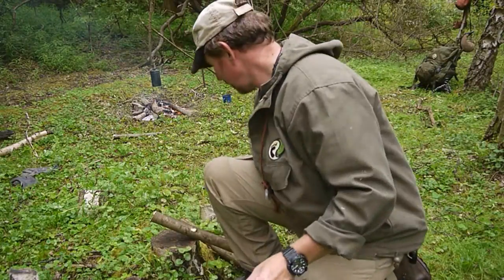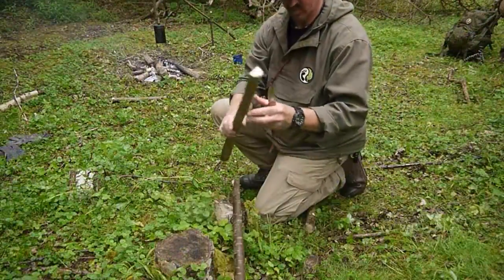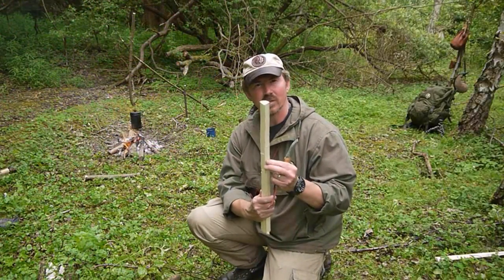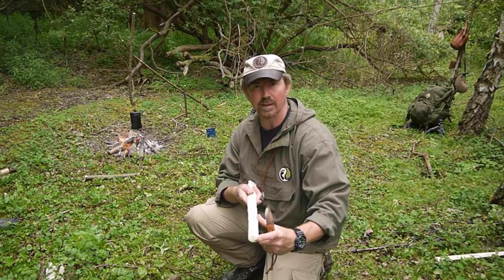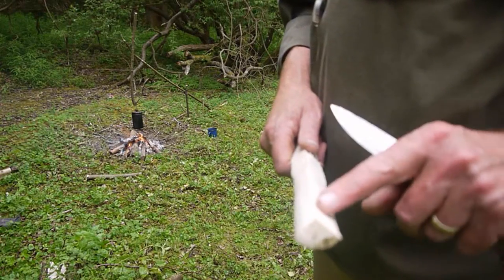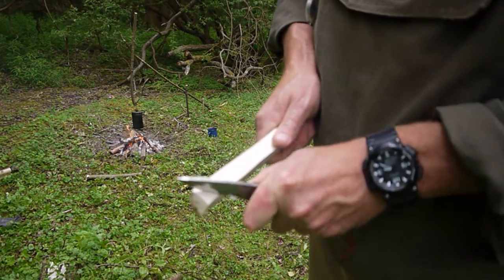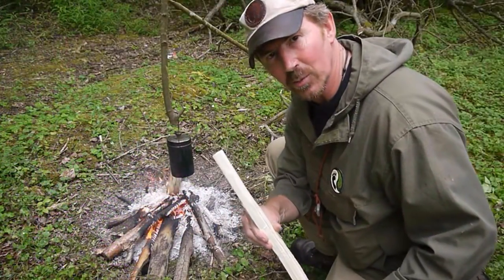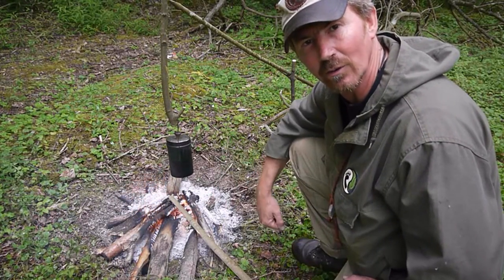Craft Project #1 - TWIT TWOO (Whittling an Owl)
A simple craft project, suitable for anyone - it can even be used as a parent & child "shared learning experience"